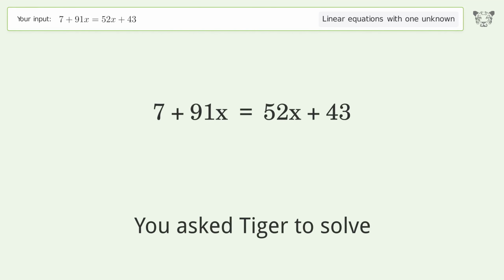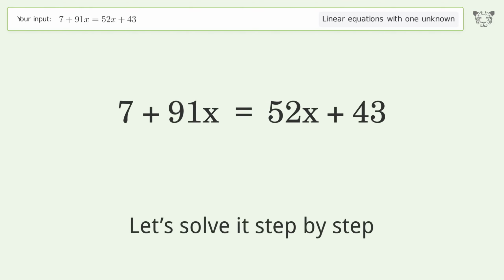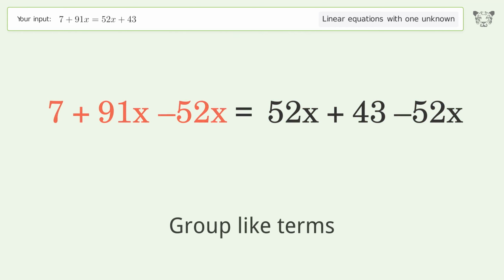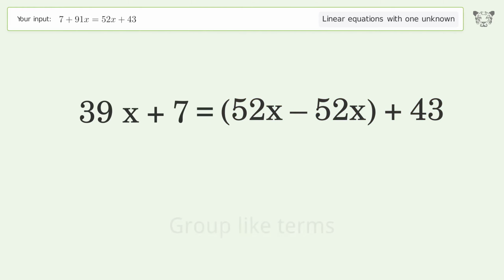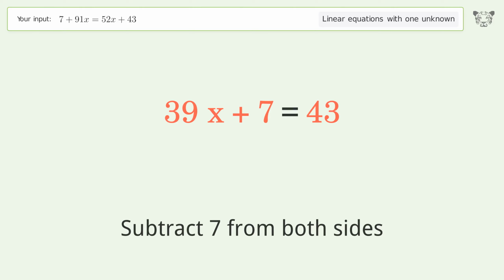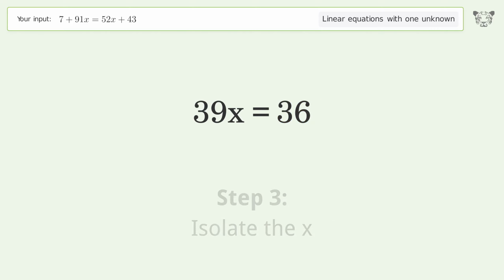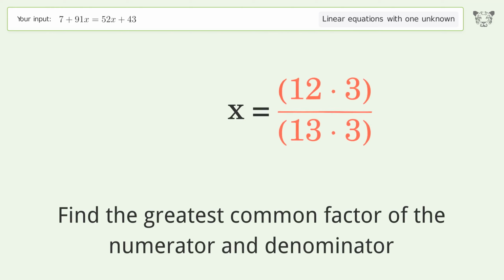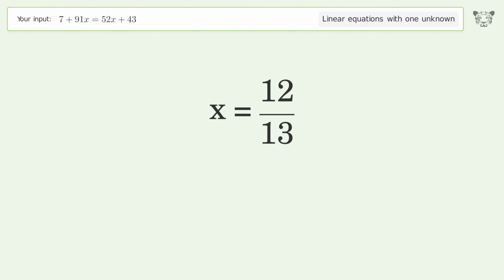Solve 7+91x=52x+43: Linear Equation Video Solution | Tiger Algebra